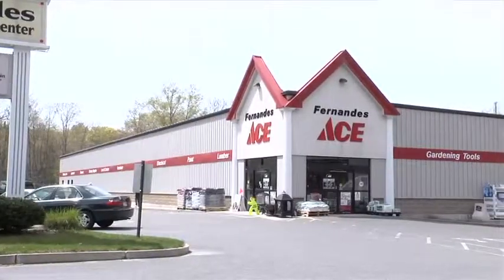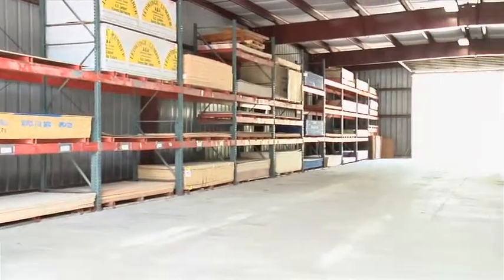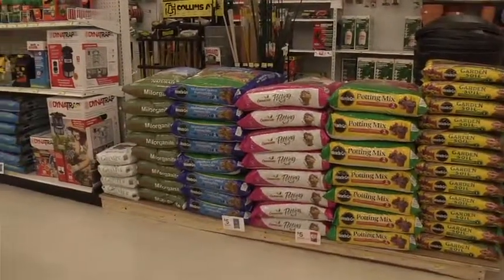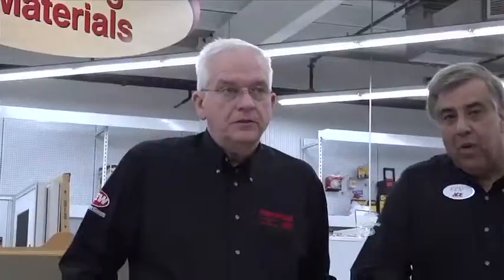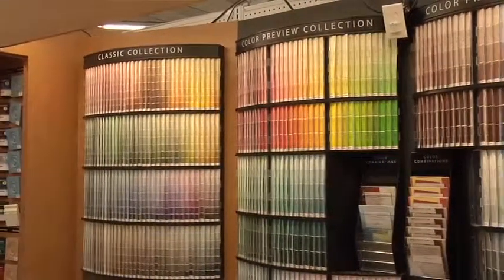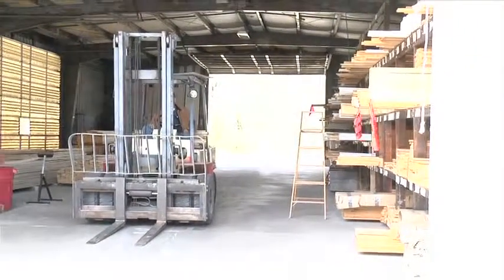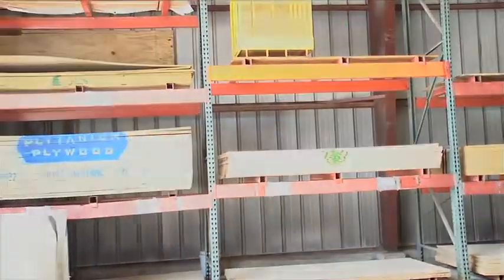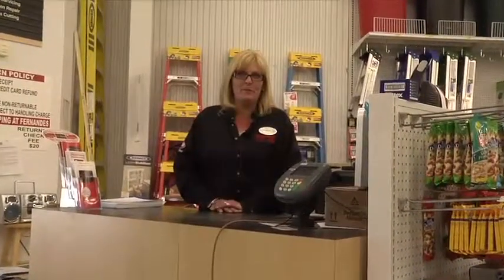Fernandes Lumber & Home Center - Easton, MA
Community spotlight on Fernandes Lumber & Home Center in Easton, Massachusetts